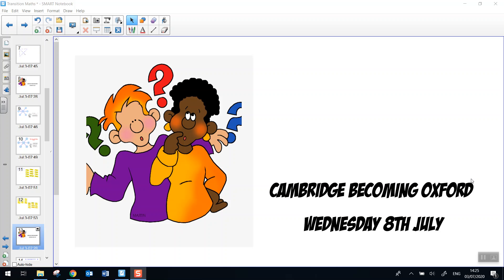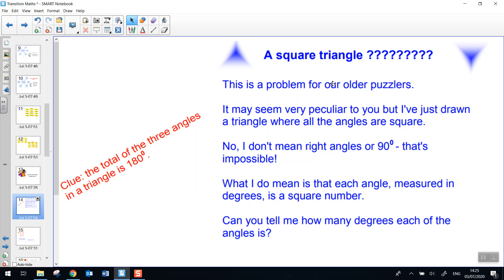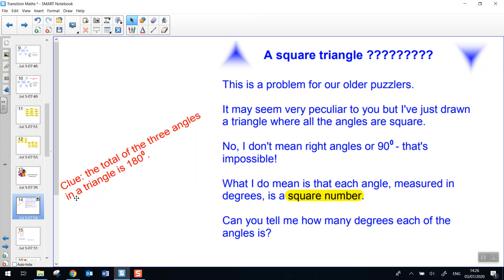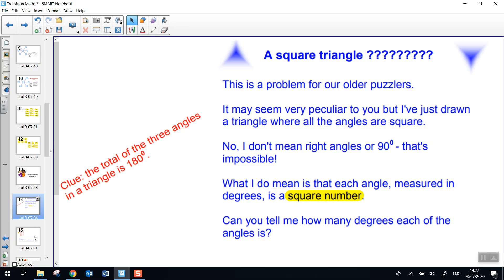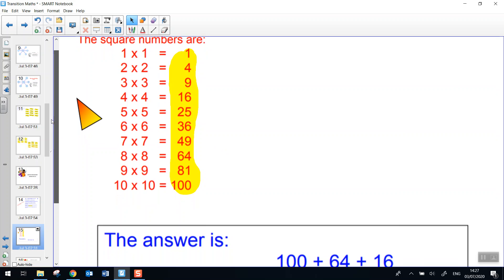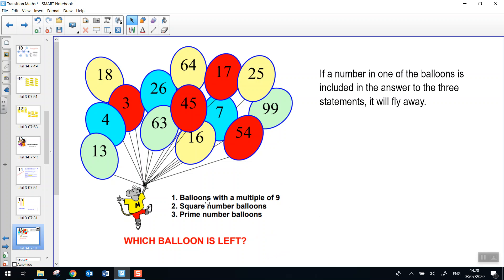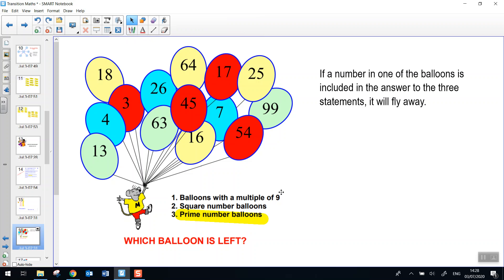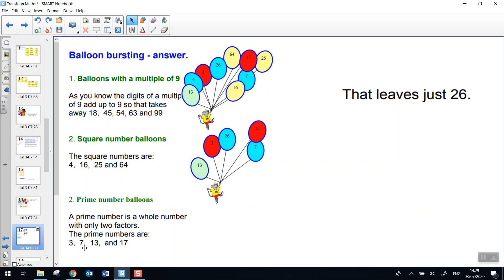Transition Cambridge to Oxford Maths 08 07 20